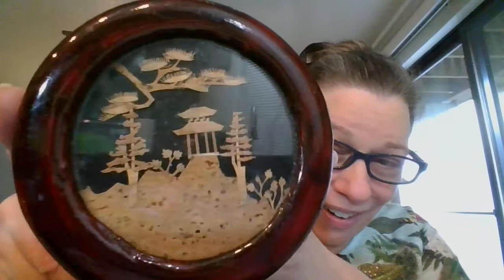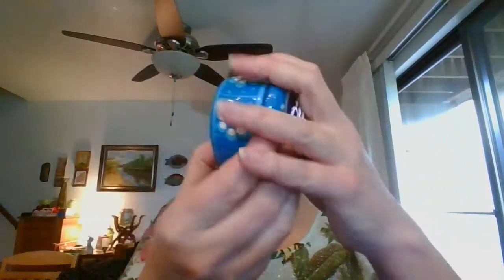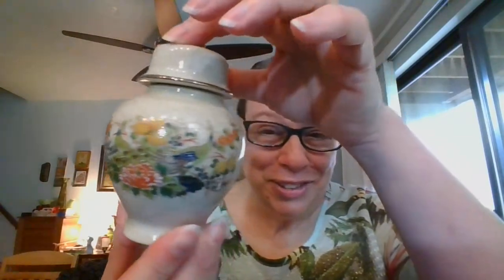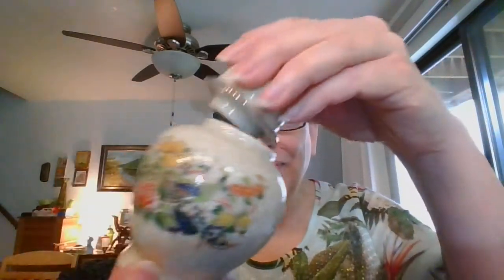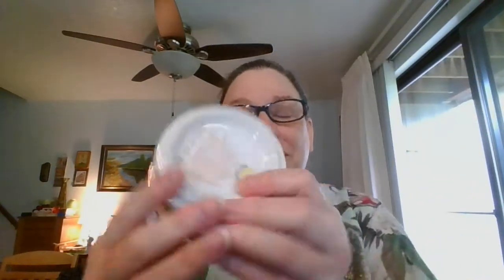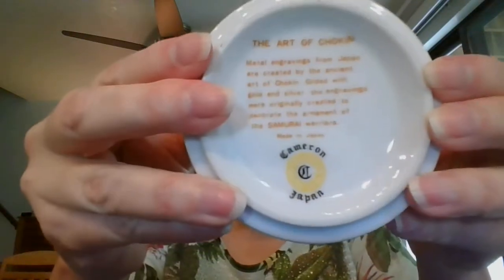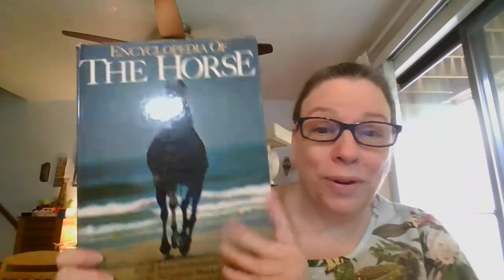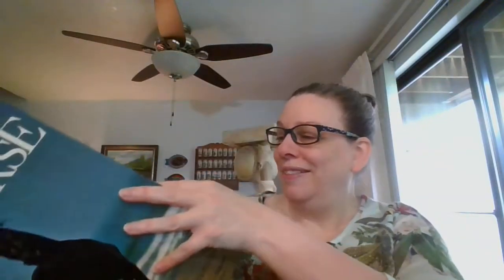Shop My Haul | Avail #10,11,12,13 | 9/6/22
Local Estate Sale. The items shown will be available for sale in my upcoming live sales.

Join me for my live sales on YouTube every Monday @6:30PM et, Wednesday @4pm et, Friday @7pm et and Saturday @10pm et.

Links to my stores: Sandy and Otto